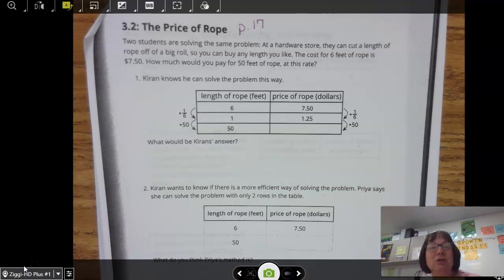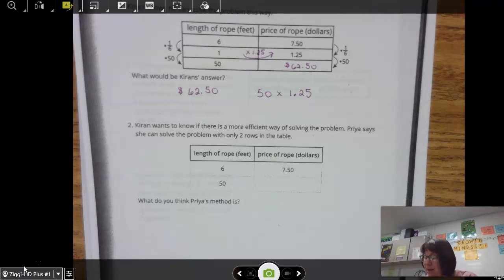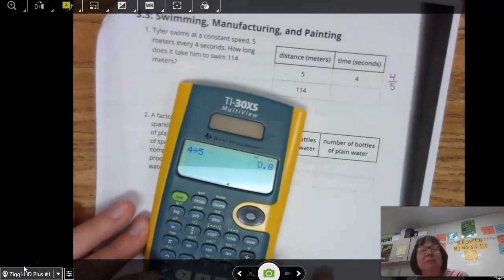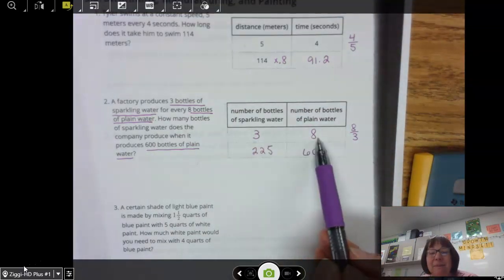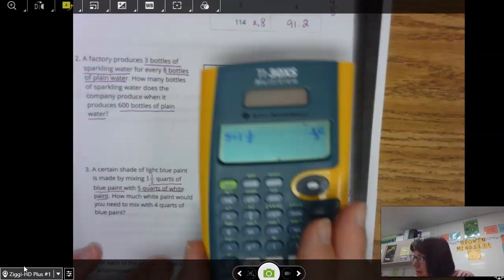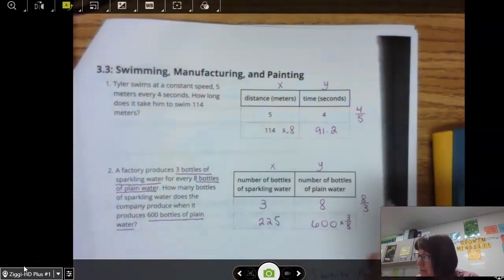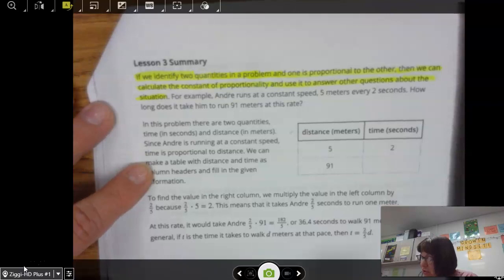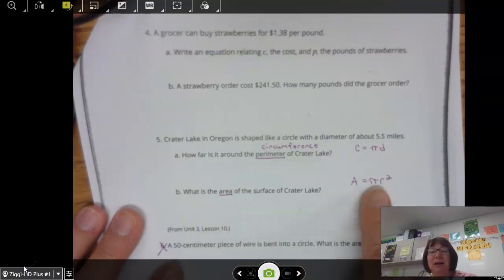U4L3 7th Math Video